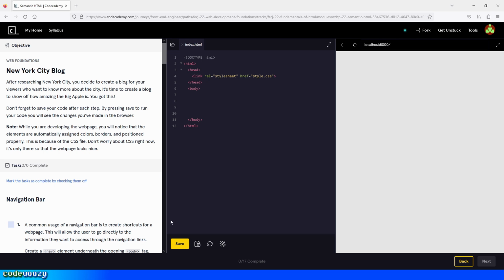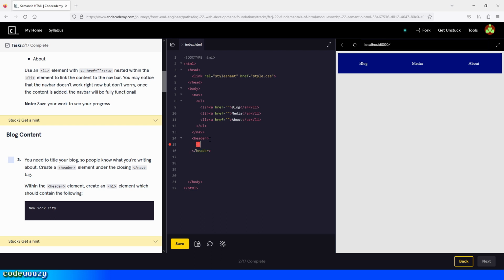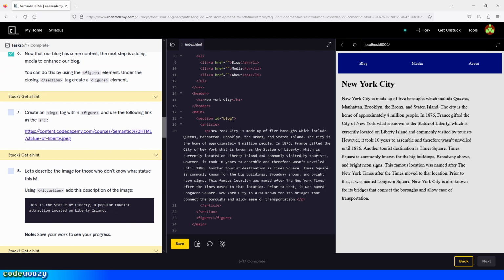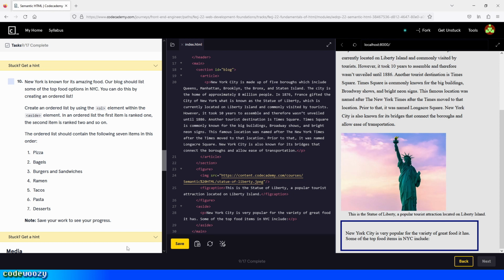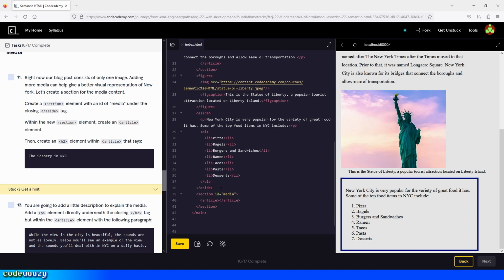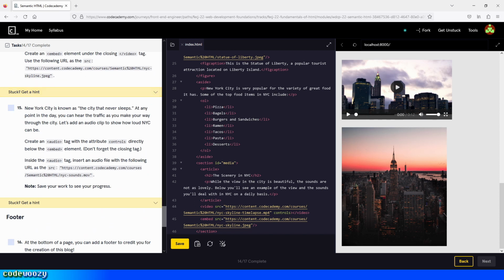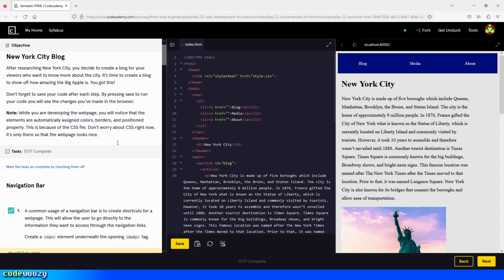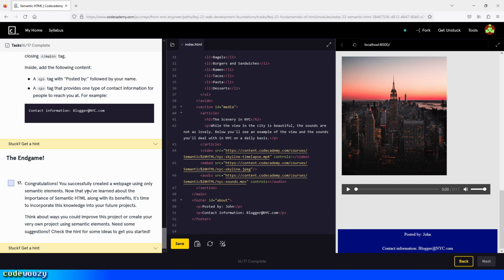New York City Blog Project | Learn HTML | Codecademy Walkthrough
This is a walkthrough of the New York City Blog project, on Codecademy.